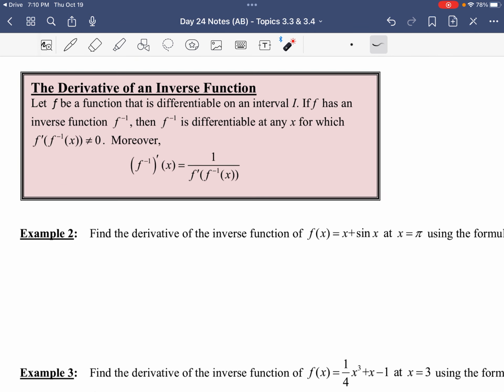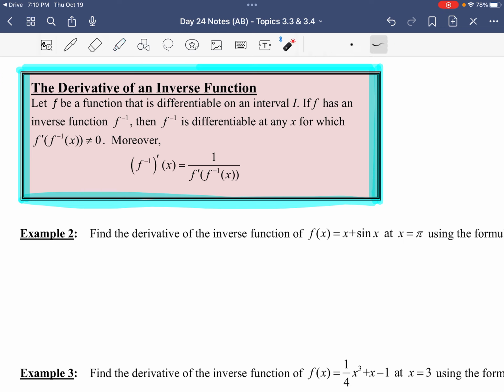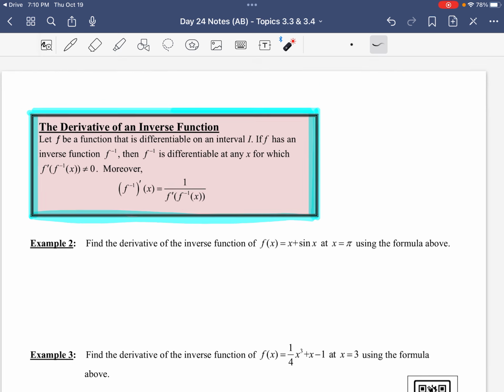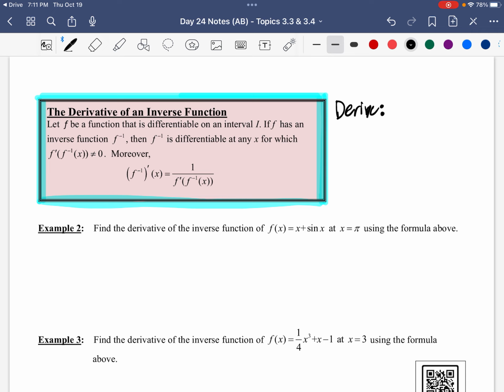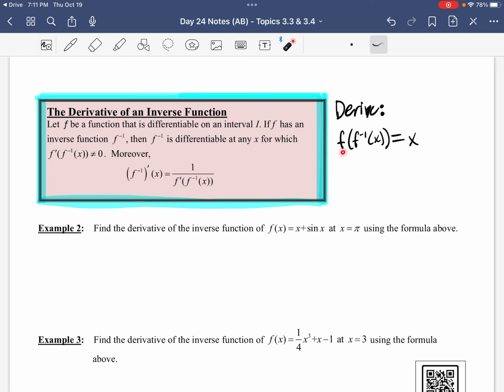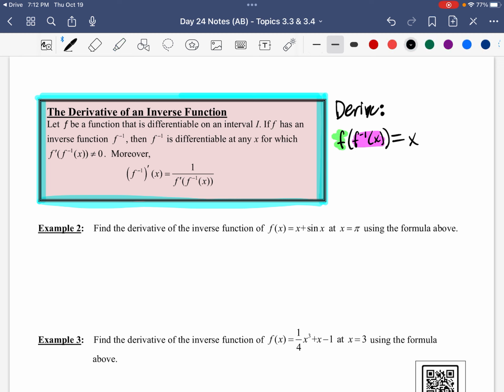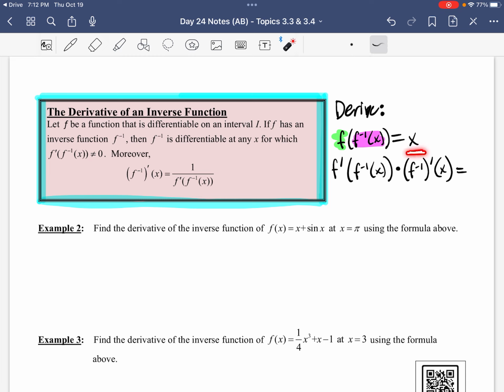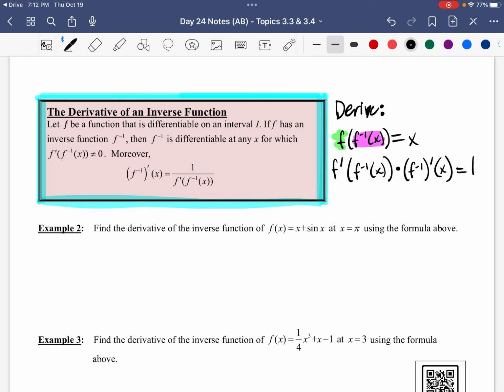Topic 3.3 Part 2